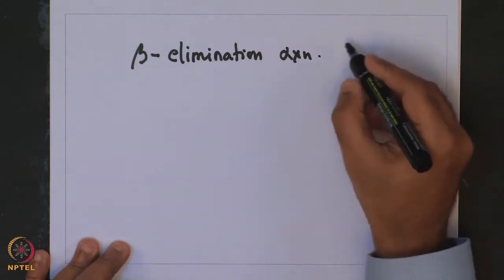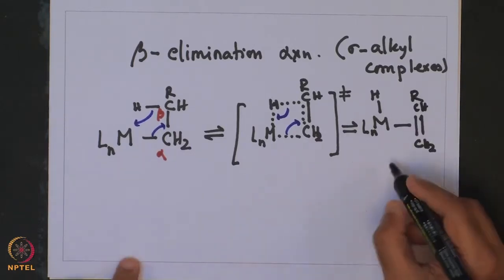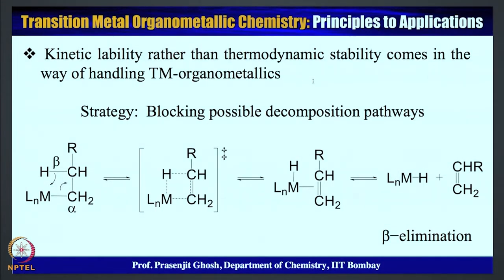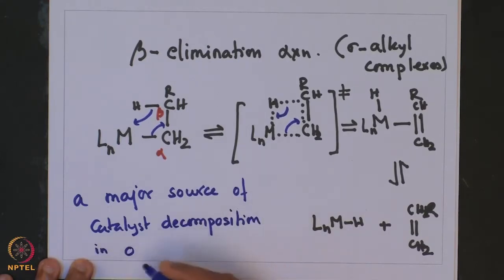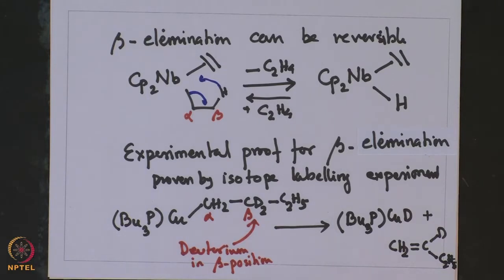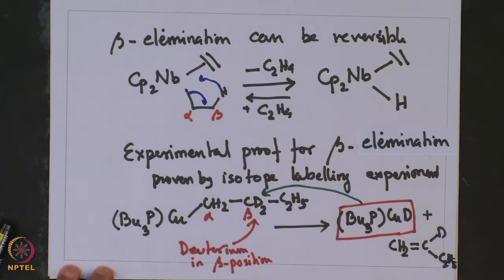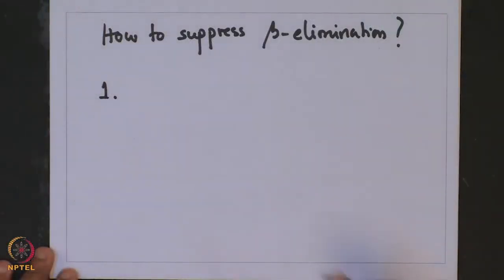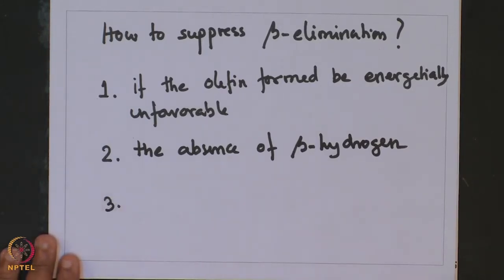Elimination in Sigma- Alkyl Compounds.